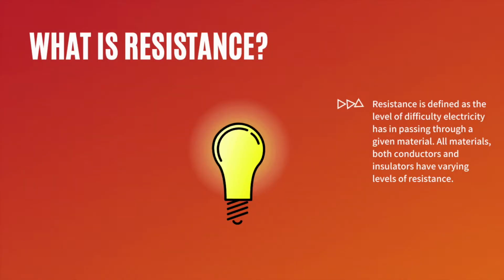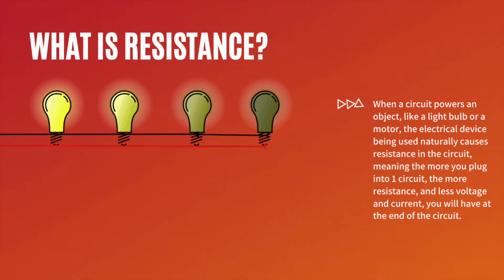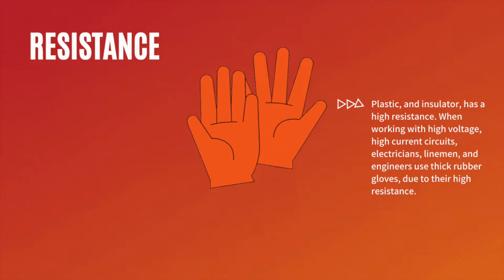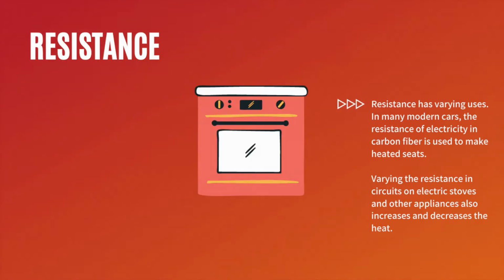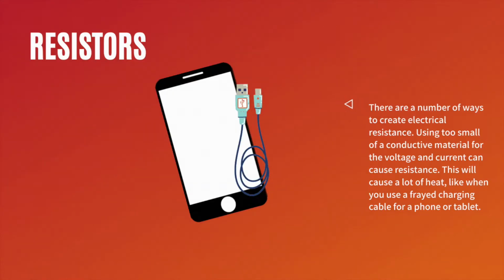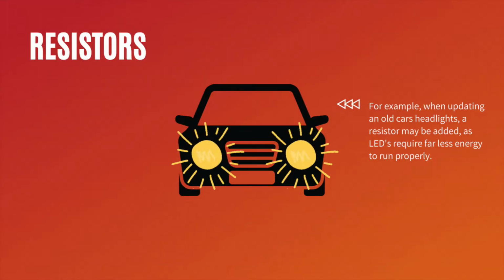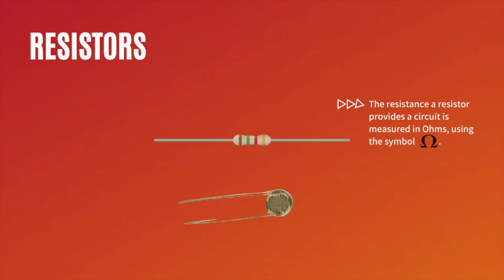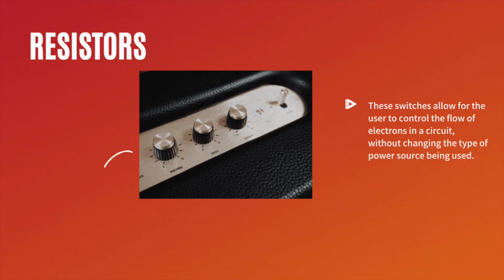Basics of Electricity: Resistance and Resistors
0:00 Intro
0:10 What is Resistance?
0:42 Conductor and Insulator Resistance
1:10 Uses of Resistance
1:38 Creating Resistance
1:56 Resistors
2:26 Ohms
2:42 Variable Resistance
3:03 Short Circuits
3:15 Outro